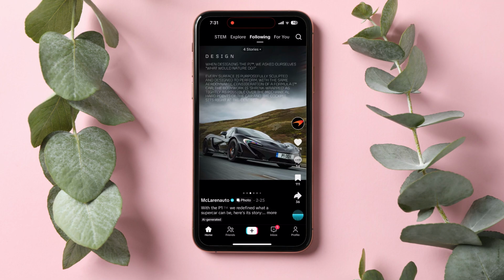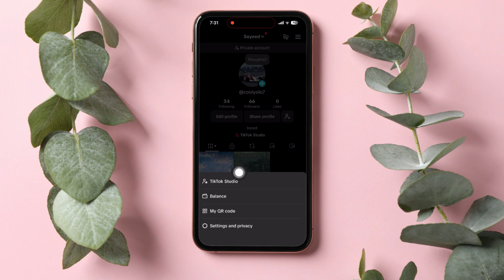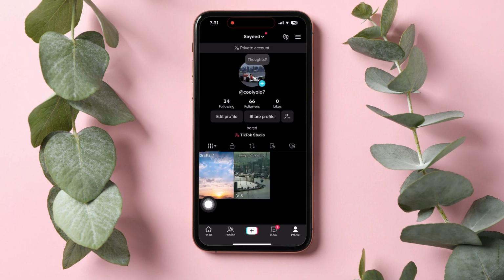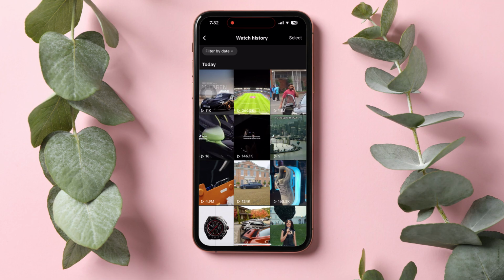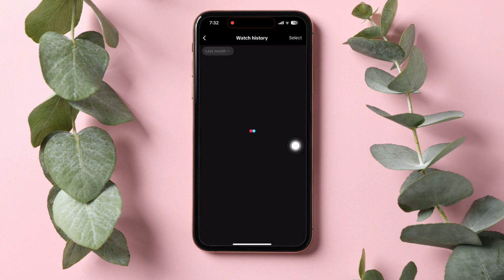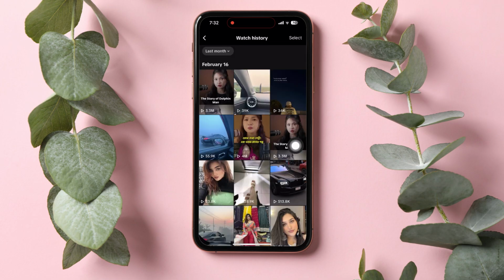How To Find Recently Watched Tiktoks 2025 (iPhone & Android)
► The Most Useful Phone Accessories on Amazon (You’ll See Why)

 Struggling to find that TikTok you just watched but forgot to save? I've been there too! In this video, I'll guide you through the steps to easily find recently watched TikToks, so you never lose track of your favorite clips again. Whether you're trying to revisit a hilarious meme or a cool dance tutorial, I've got you covered. We'll dive into TikTok's features, explore the watch history, and share tips on how to keep track of those must-see videos. Perfect for anyone who loves scrolling through TikTok and wants to make the most out of their experience. Let's get those lost TikToks back on your screen!